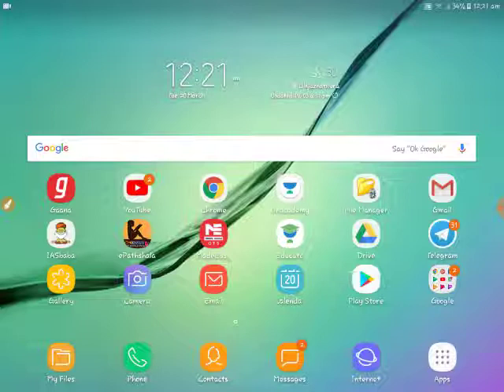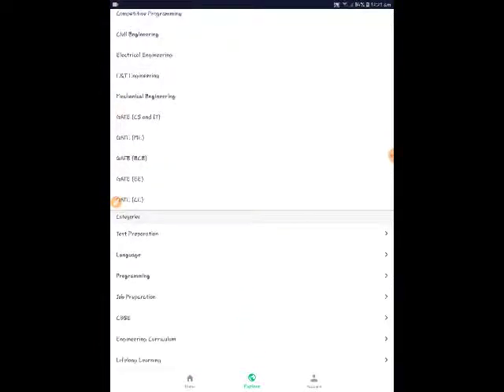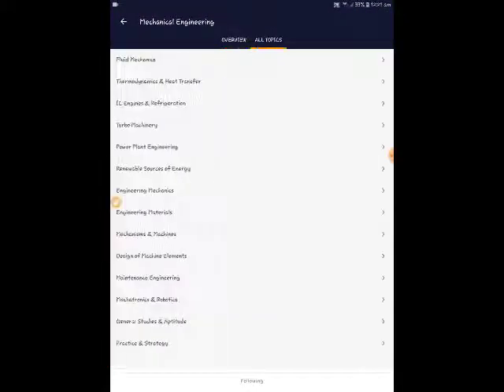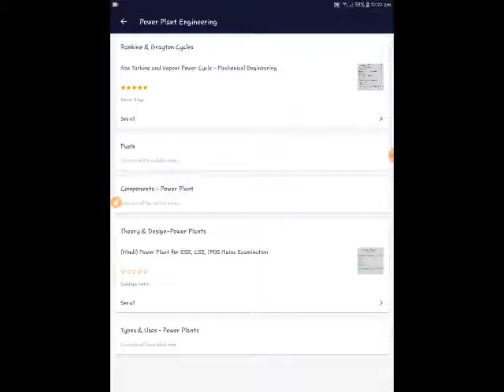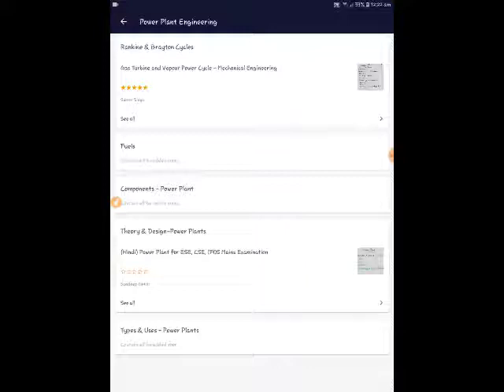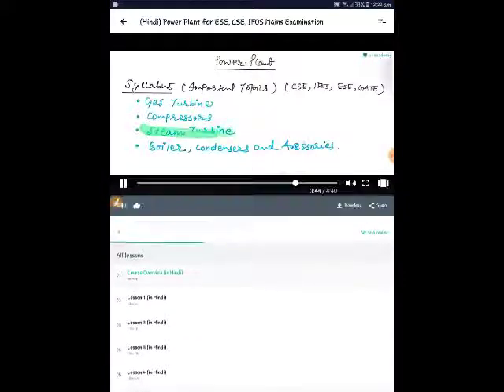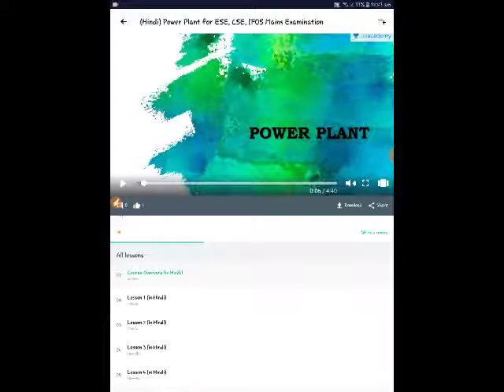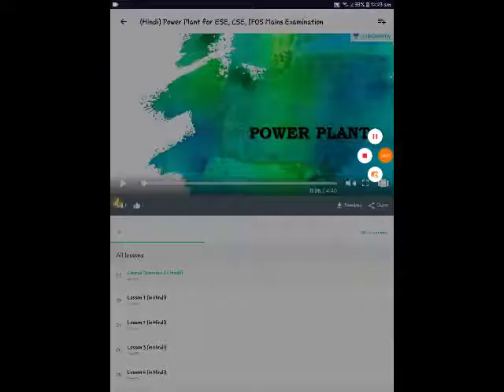Power Plant course for ESE, CSE, GATE, PSUs on Unacademy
This course will give detailed overview of Power Plant Engineering and will be helpful for CSE, ESE, GATE, PSUs  & IFOS mains examination